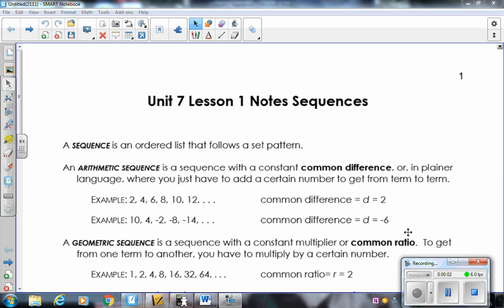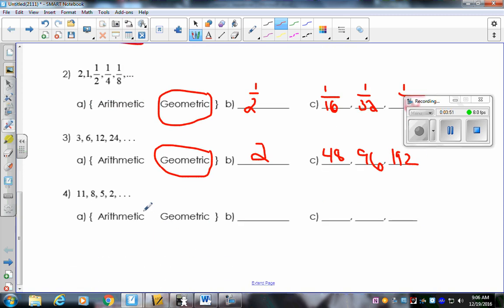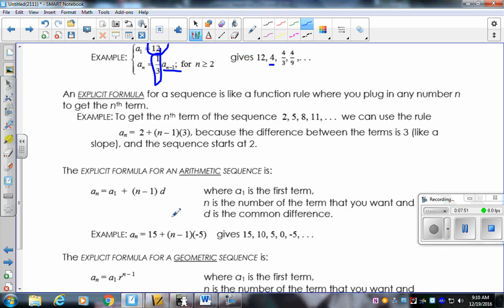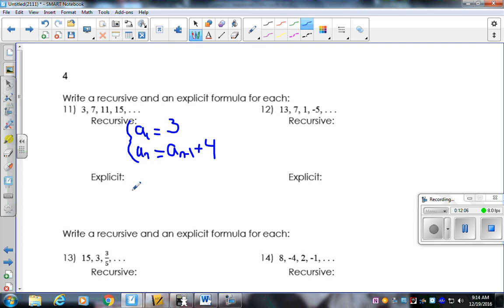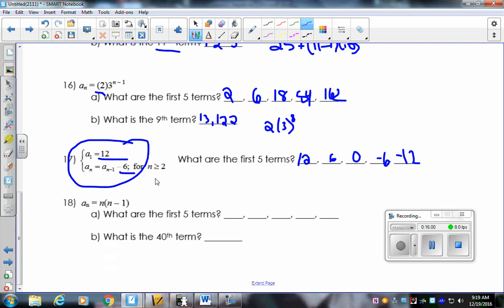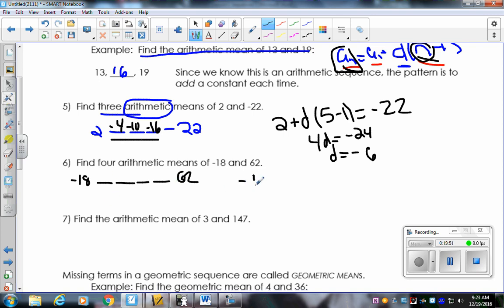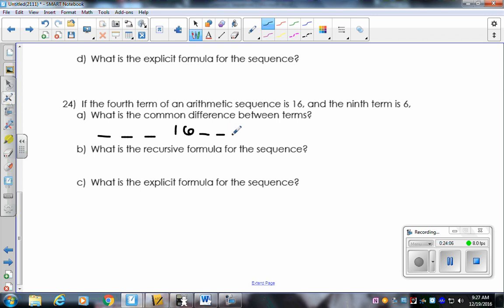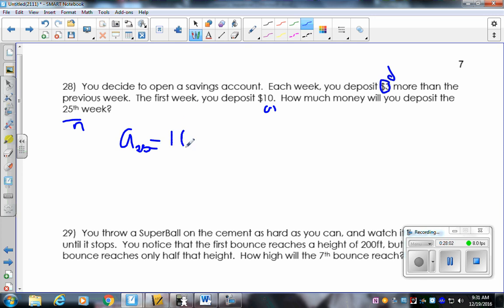Lesson 1 Video